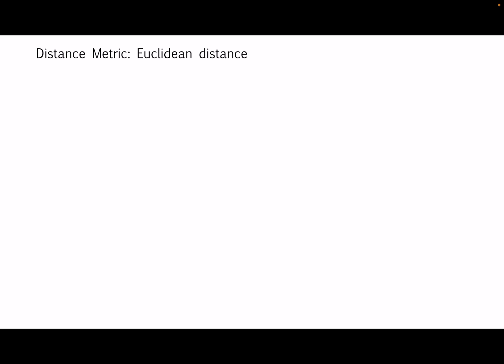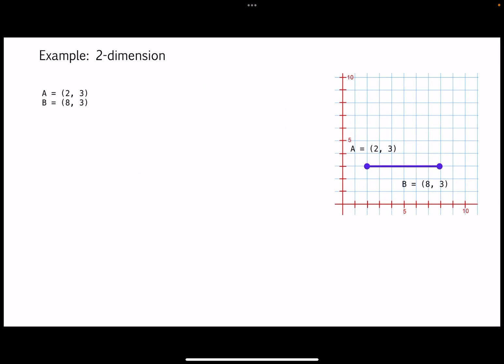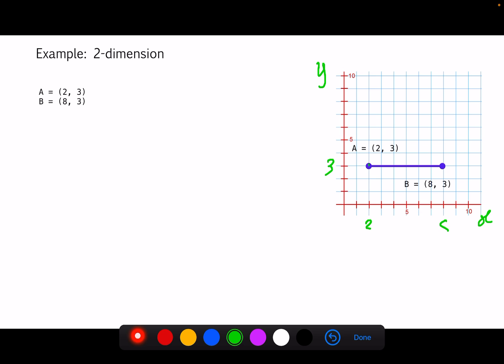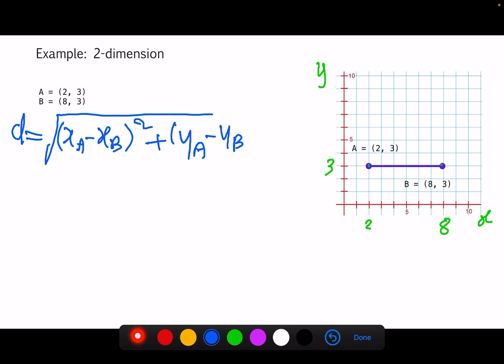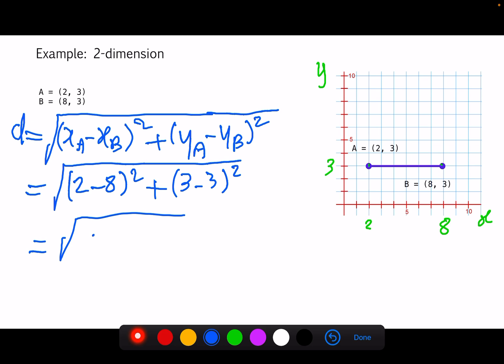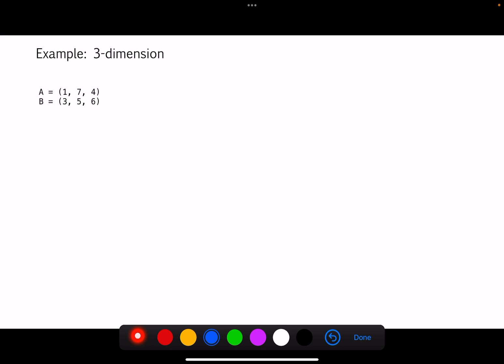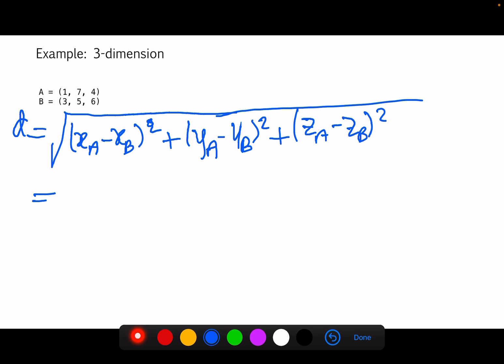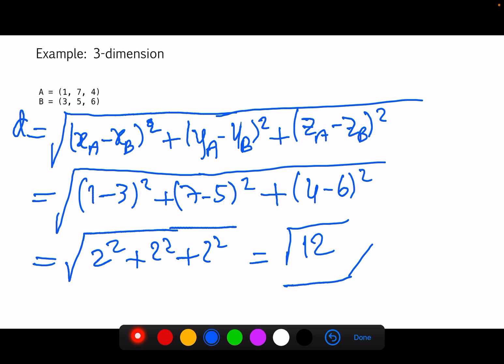Euclidean Distance simply explained with examples | Science in Data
Euclidean distance is one of the most popular distance metric used in mathematics, data mining and Machine Learning. It powers algorithms such as K-nearest neighbors (K-NN) and K-mean clustering

This video attempts to explain the importances of distance metrics in general as well as specifically Euclidean distance. There are examples how we can calculate Euclidean distance between two points in 2-dimension and 3-dimension.